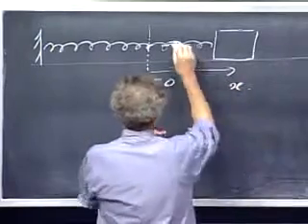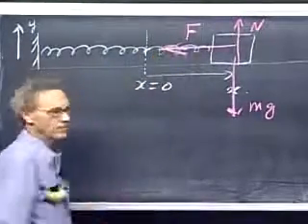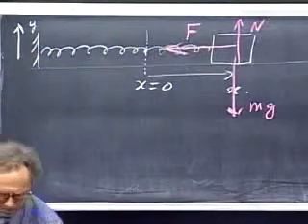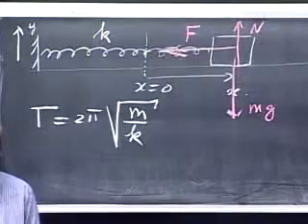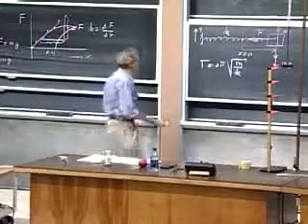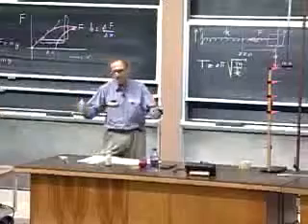Classical Mechanics, Springs, Measurement of Springs Constant using Time Period